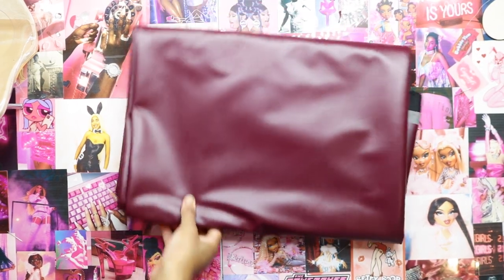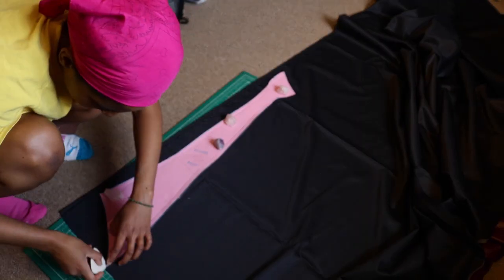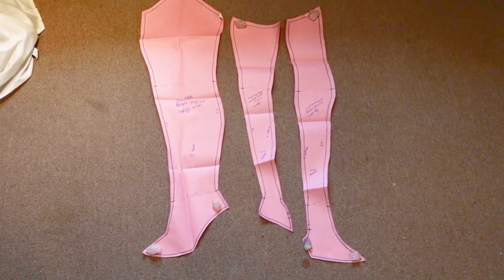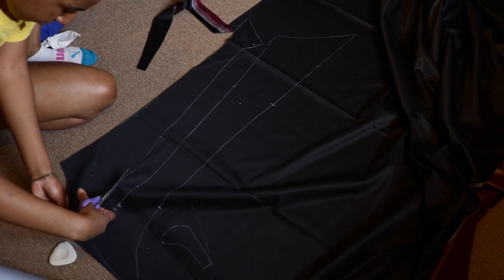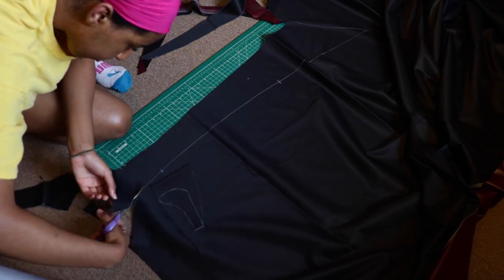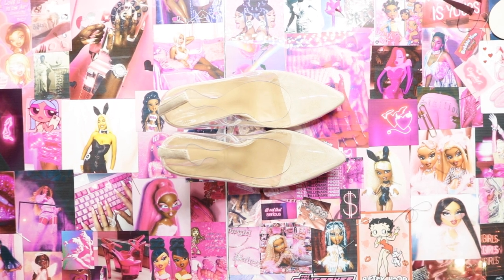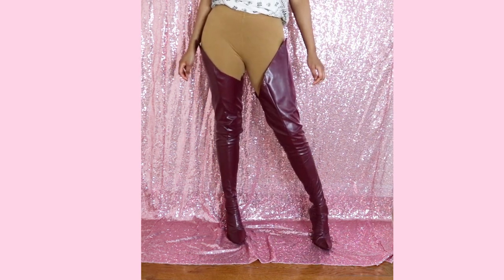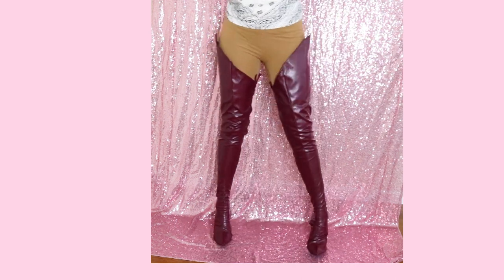MAKING THE BOOTS - BEYONCE RENAISSANCE FASHION PROJECT EP. 6 | TEHJA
MAKING THE BOOTS – BEYONCE RENAISSANCE INSPIRED FASHION PROJECT EP. 6
Love Yourself and Keep Shining – Tehja

Roxanna Bodysuit will be available Feb 1st 2023 – Keep checking back to see if the bodysuit is available sooner.

PRODUCTS USED:
Sewing Clips
Scissors
*Hand Sewing Needle
*Sewing Machine

Making the Gloves: COMING SOON
Making the Hat: COMING SOON
Final Results: COMING SOON

Sewing Machine
Measuring Tape
Straight Pins
Rotary Cutter
Cutting Mat
Fabric Scissors
Kraft Paper for Pattern Making
Hand Sewing Needles
Ruler Set (includes French Curve)

CRAFT MUST HAVES:
Hot Glue Gun
Hot Glue Sticks
Rhinestone Set (Clear Rhinestones, Tweezer, and Rhinestone Pen
E6000 Fabri-Fuse Glue

Sign up for Poshmark and get $5 using my code TEHJA

MUSIC
First Light – Atch

FILMING EQUIPMENT:
*Canon T6i Camera with standard lens
*Rode Video Mic Pro Shotgun Microphone